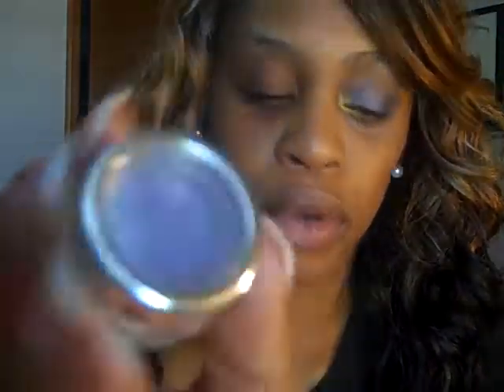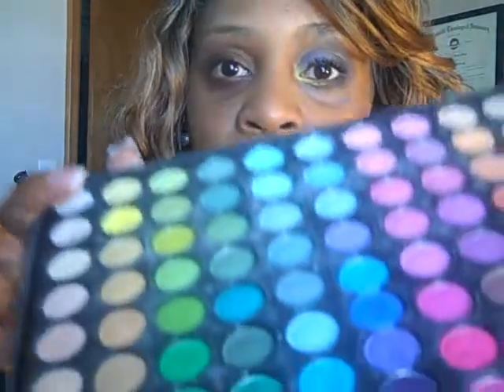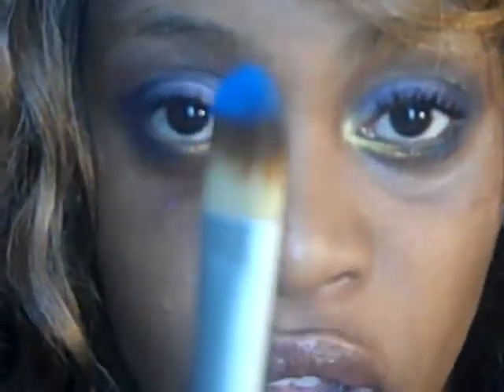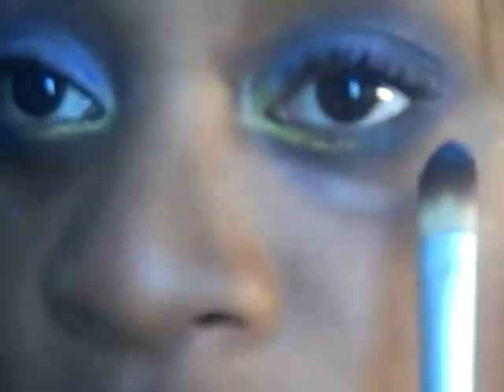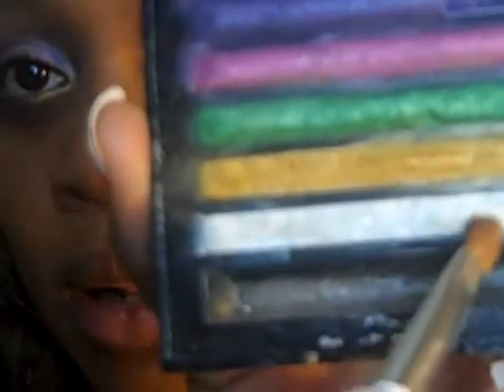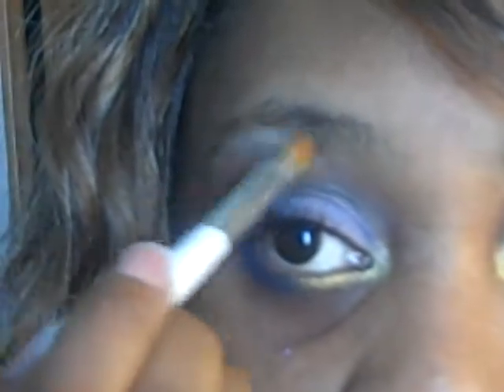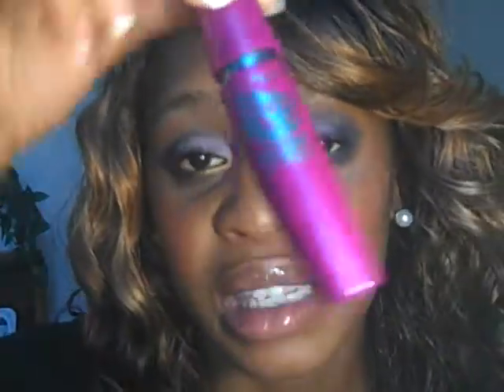Purple and Lemon Makeup Tutorial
beauty from the earth:lemon aphrodite 88 costal scents lancome waterproof concealor mac paint and studio fix Falsies Eye Mascara